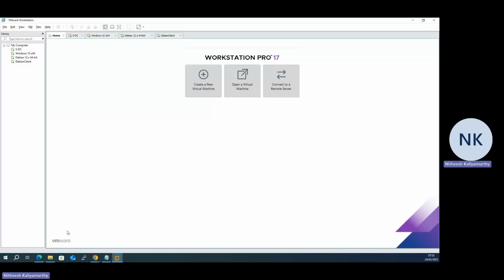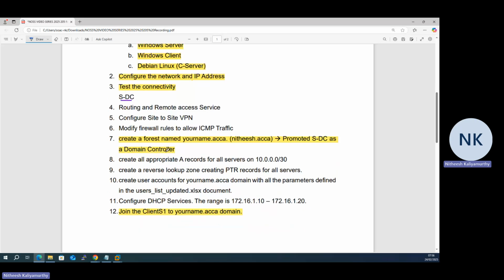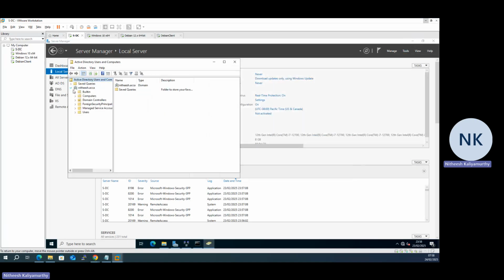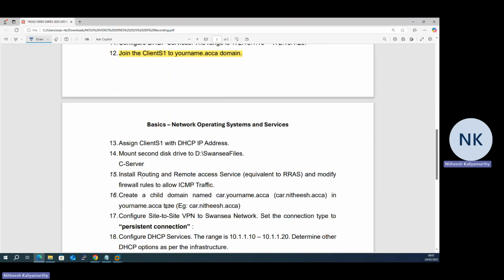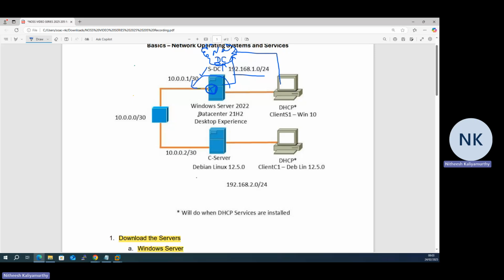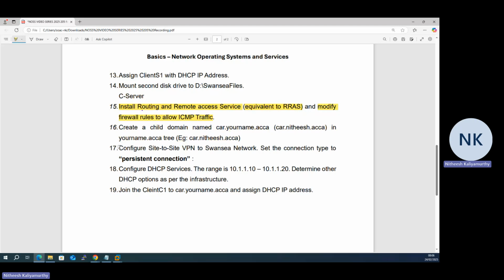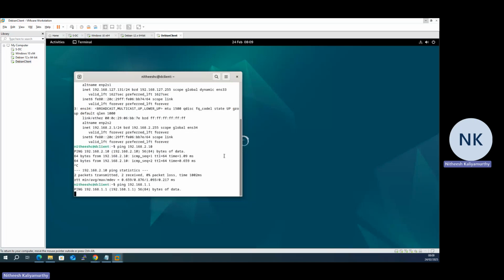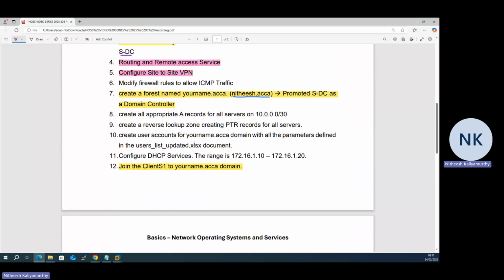NOSS Series 2025 10 VPN Outcome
This video walks you through the Windows 2022 Server Debian VPN Installation and Successful Connectivity per the Topology. The Topology is a simulation of a complex network with both Windows and Linux Network environment